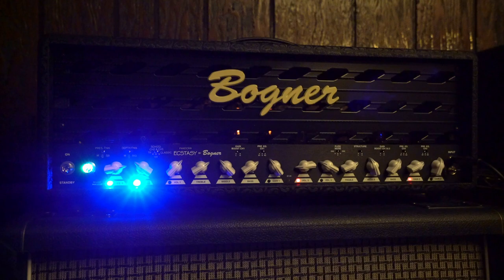Bogner Custom Shop XTC 101B - Pandora Mod - Channel 3 Teaser Clip!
Quick Teaser Clip of CH3. Full video playthru tomorrow!
This is a Bogner XTC 101B with the full "Pandora" mod package that can be ordered directly on new amp purchases from Bogner or their dealers.

(*not to be confused with the Pandora mod from David Hopkins)

Guitar - Jackson Custom Shop SL2HT
Pickups - Instrumental SFTY-3
Cabinet/Speakers - Marshall 1960BX/Celestion Alnico Cream 90w
Mic - SM57
Recorder - Sound Devices Mix-pre 6